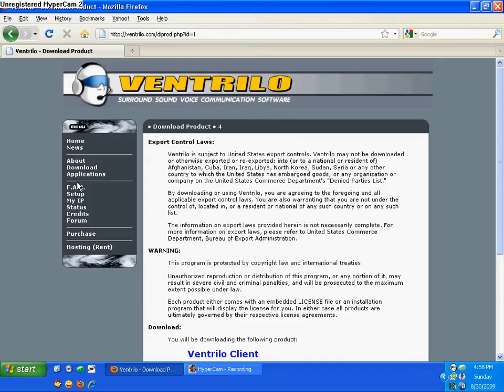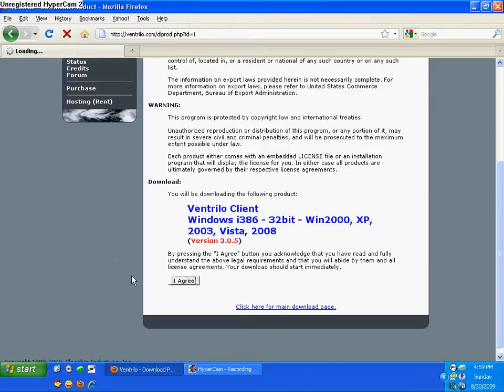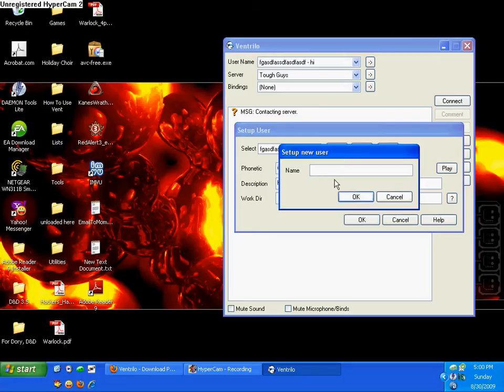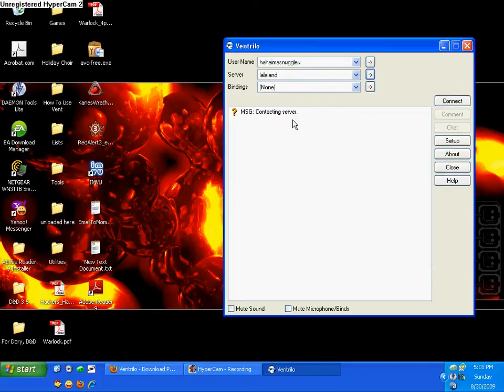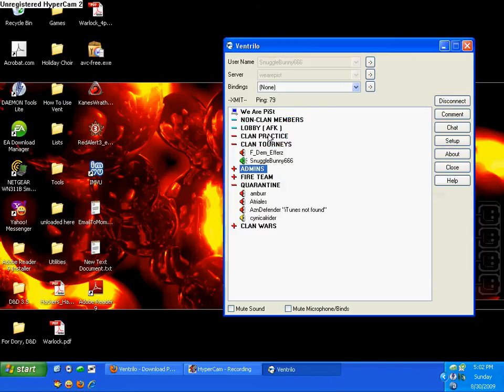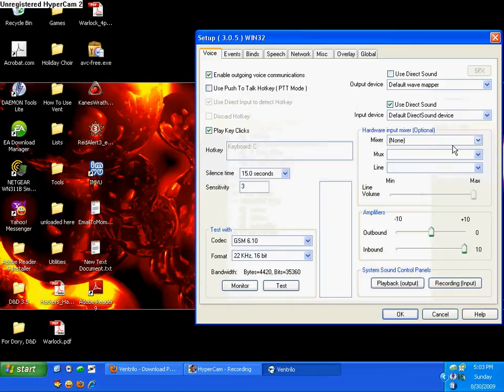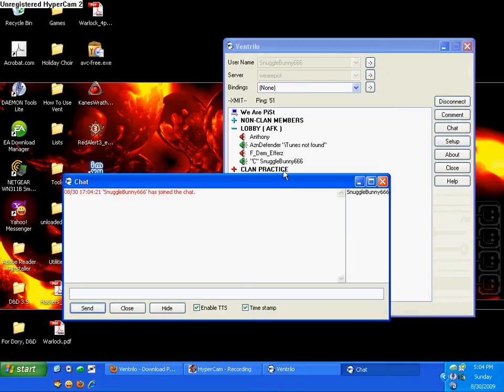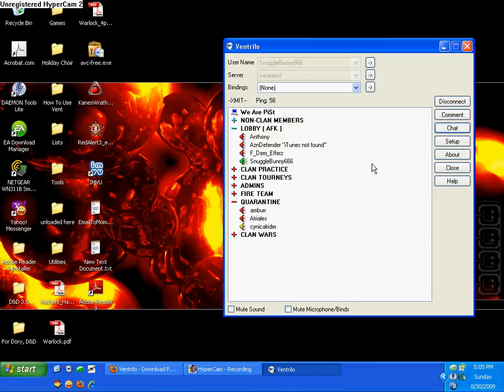How to use ventrilo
This is a video, describing, in detail. everything you need to know about ventrilo, or more commonly known as vent.
you can find the server information posted with the video, i didnt want to give the whole world our information.
laterz
   -snuggs